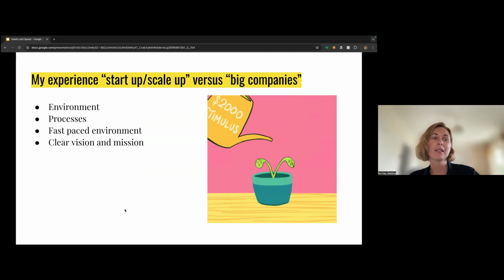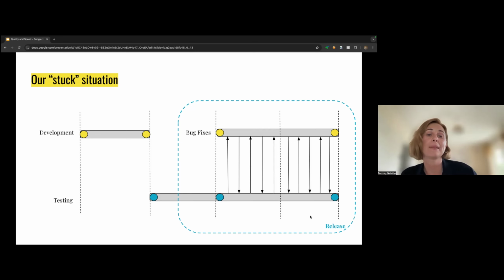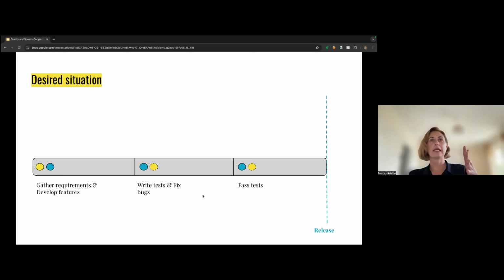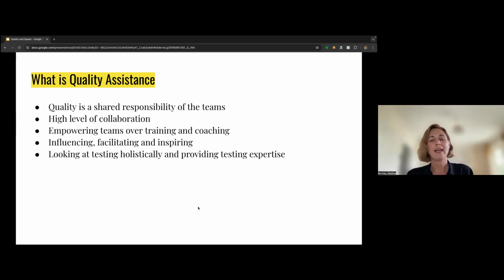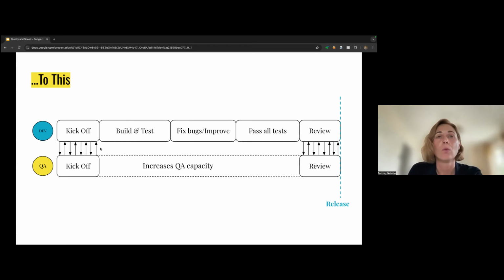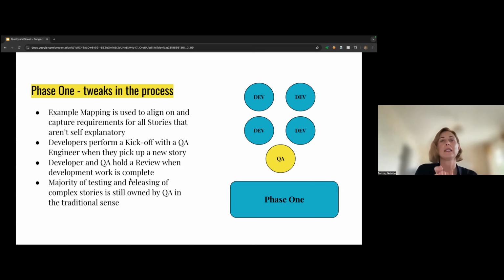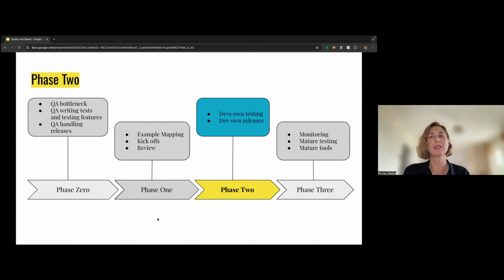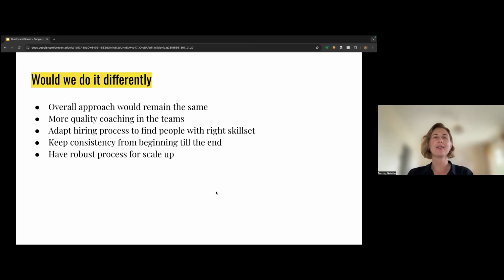CTM | Quality and speed. How Quality Assistance model helped us scale | Nataliia Burmei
Quality and speed. How Quality Assistance model helped us scale
Under the Quality Assistance Model, you’re always on the lookout for the next challenge. As a tester and engineer, I have a lot of freedom, support, and bandwidth to experiment that I try to use wisely… You must be vigilant and aware of all of your team’s workstreams, and you should spot opportunities to improve and experiment, closing gaps whenever you see them. And finally you learn continuously so that you can adapt when needed.

Nataliia Burmei
I am Nataliia, a Test Engineer who loves travelling, books, learning new languages and sometimes writes on the side. I also love to discover how things work and why they work the way they do. I am a curious person. I have been in the testing world for a very long time. I am a self taught engineer who never stops learning. I have worked on many projects and with different people, I truly love building things from scratch, but also keen for a good refactor challenge. I always loved working with the backend part of applications, I like to be at the core of the application. Testing and work is only one part of my life. Another big part of it is my family, travelling, friends, books and theater. I love spending my energy while running outdoors and a good cup of morning coffee makes me very happy.